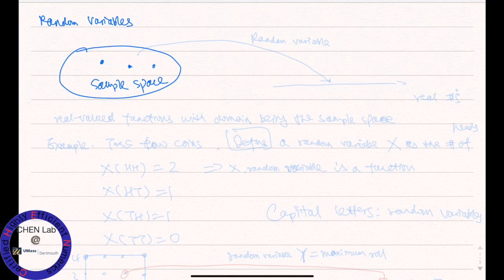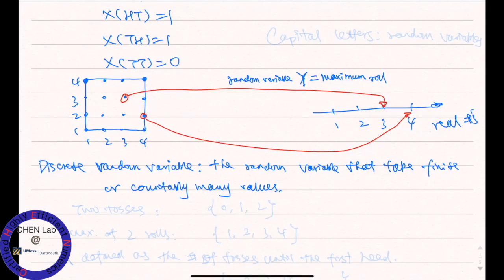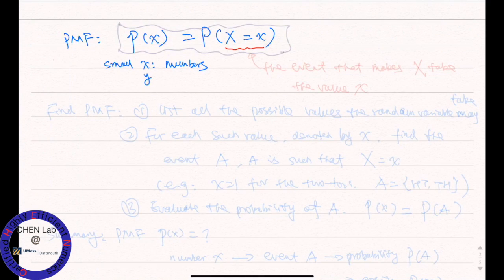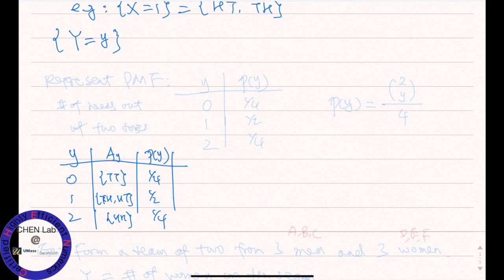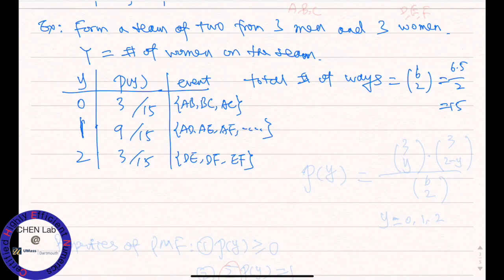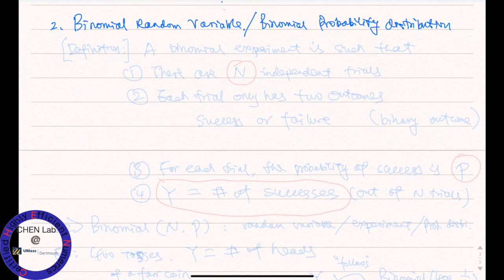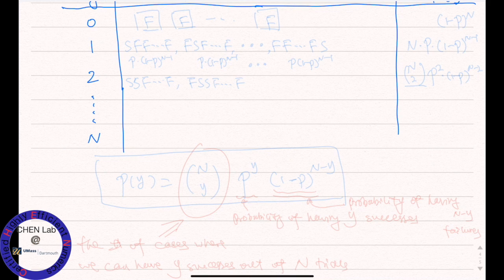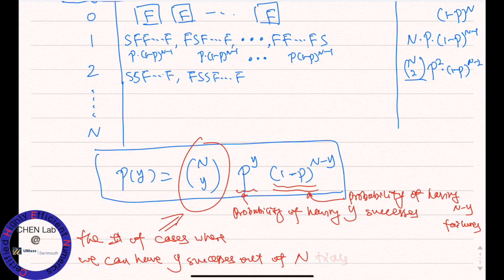Introduction to Probability, Lecture 8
Random variable, Probability Mass Function (PMF), Binomial random variable/distribution